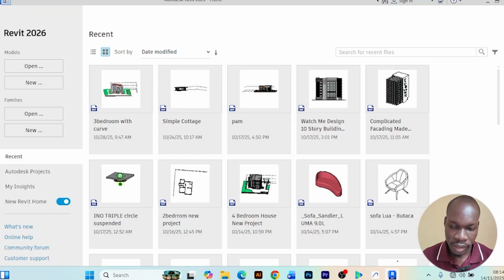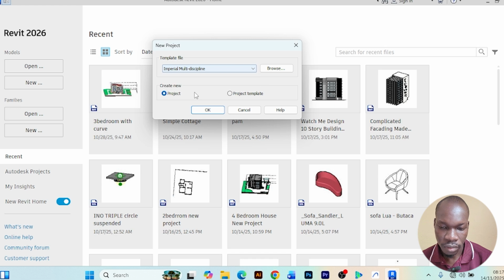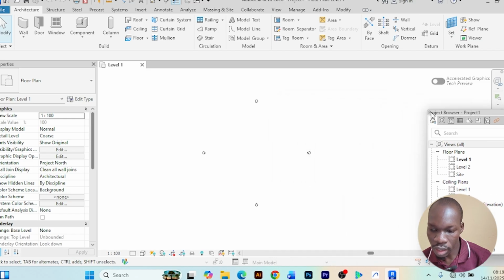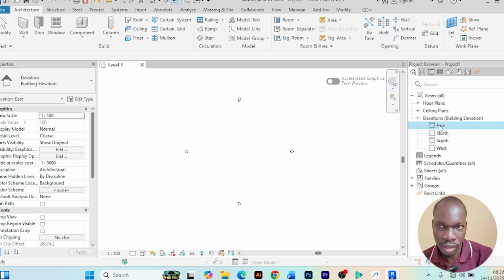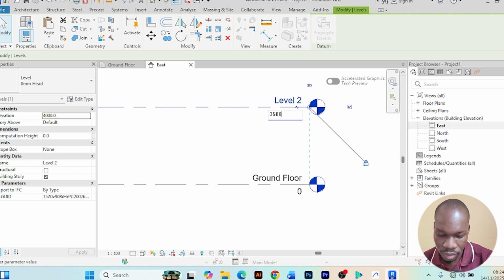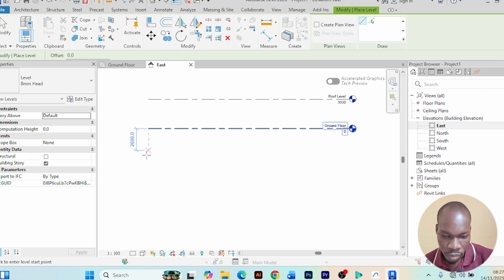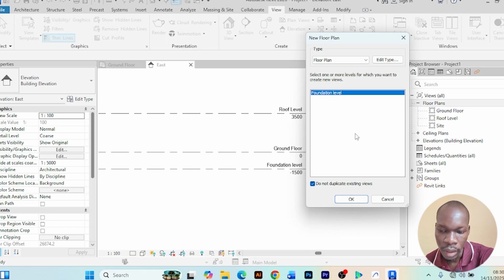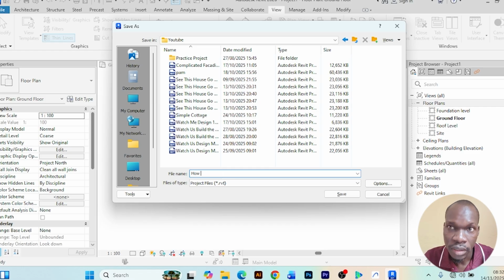Revit Project Setup: Complete First Project Walkthrough for Absolute Beginners!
Start a fresh project with this **architecture** video, where we learn **how to use Revit** to create a **3 bedroom house**! This **house design** uses **autodesk revit**, making this a great **revit tutorial** for **revit for beginners**.